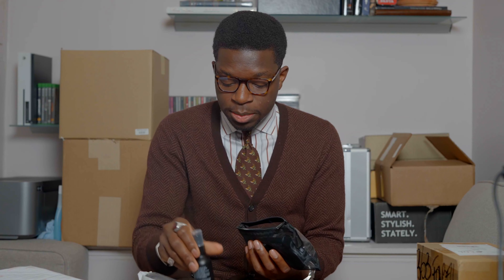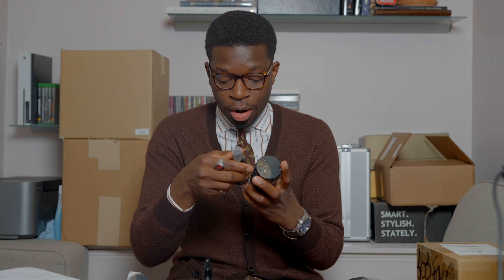Unboxing PR Packages & Gifts! (L’oreal, Urban Skin RX, Dove & More!)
Opening All My PR Packages (Again) Part 2!